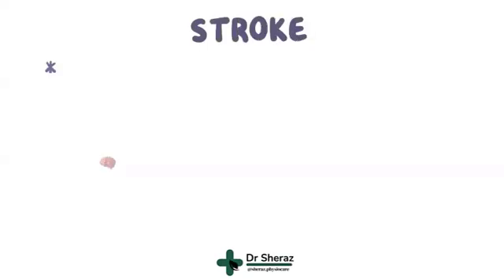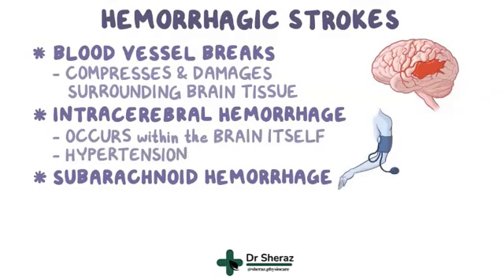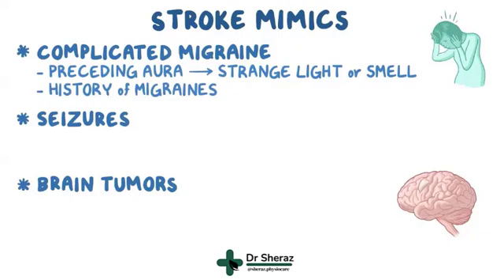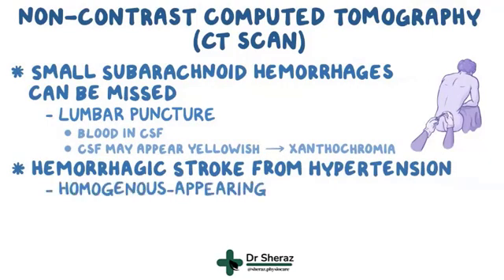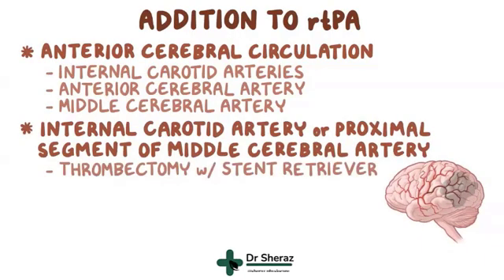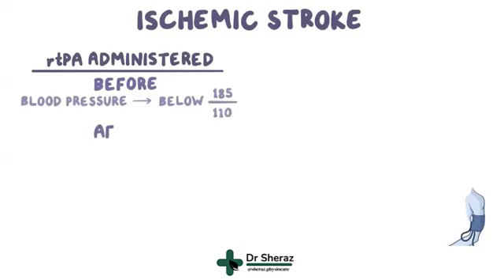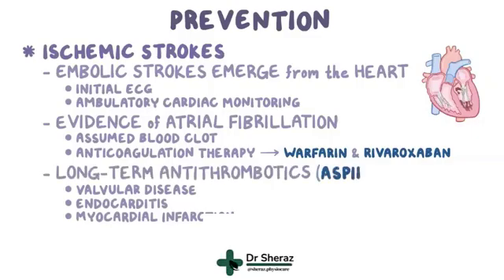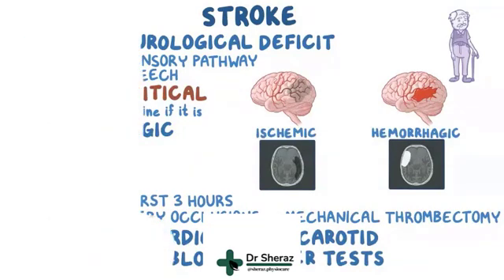What is Stroke? (Types, Diagnosis, Treatment & Prevention)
Hi!
I'm Dr sheraz. In this comprehensive video, we delve into the world of strokes, exploring their various types, diagnostic procedures, and treatment options. From ischemic to hemorrhagic strokes, we break down the differences and discuss the risk factors associated with each type. Learn about the importance of early recognition and prompt medical intervention in diagnosing strokes, including imaging techniques like CT scans and MRIs. Discover the latest advancements in stroke treatment, including thrombolytic therapy and endovascular procedures, aimed at restoring blood flow to the brain and minimizing damage. Join us as we empower viewers with vital information to recognize the signs of a stroke, seek timely medical assistance, and make informed decisions about stroke prevention and management.
What is Stroke
types of strokes
Causes Of Stroke
Risk fector of stroke
manegement of stroke
What is ischemic strokes
What is hemorrhagic strokes
What is thrombotic strokes
What is embolic strokes
What is hypoxic strokes
What is arterial obstruction
What is lacunar strokes
types ischemic strokes
inflammatory diseases
non-inflammatory diseases
What is atherosclerosis diseases
internal carotid artery
bacillary artery
what is hemiparesis
ataxia
dysarthria
what is embolus
cardioembolic
atrial fibrillation.
carotid artery
thromboembolic stroke
atheroembolic stroke
hypoxic ischemic injury
systemic hypoperfusion
hypoxemia
septic shock
ruptured aneurysm
focal neurological deficit
cerebral artery stroke
Broca's area
Wernicke's area
visual cortex
hyperexcitable stretch reflex
spastic paralysis
hyperreflexia
brainstem stroke
muscular airway obstruction
stroke Cardiac monitors
complicated migraine
seizures
brain tumors
Todd's paralysis
ECG
CT
MRI
TIA
features of TIA
diabetes
Avoid anticoagulants and antithrombolytics
what is subarachnoid hemorrhage
calcium channel blocker nemodipine
dysphagia
anticoagulation therapy with warfarin
direct anticoagulant like riforoxaban
Echocardiography
stenosis
risk factors for subarachnoid hemorrhage
risk factors ischemic stroke
hyperlipidemia
risk factors for ischemic stroke
Therapy for hemorrhagic stroke
echocardiography
RTPA for ischemic stroke
carotid ultrasound
motor or sensory pathway